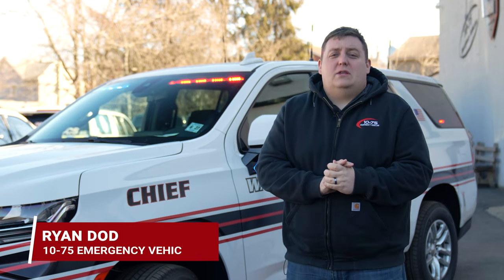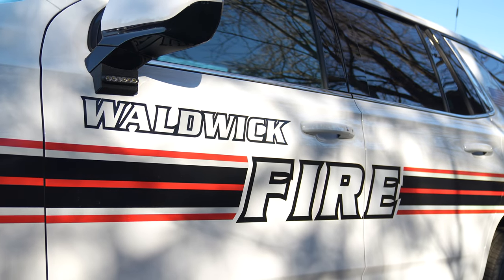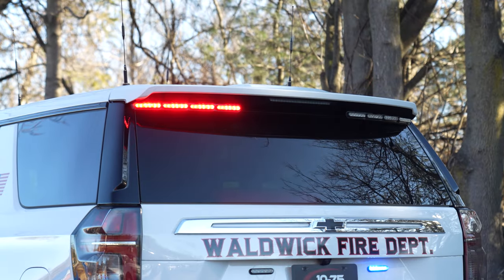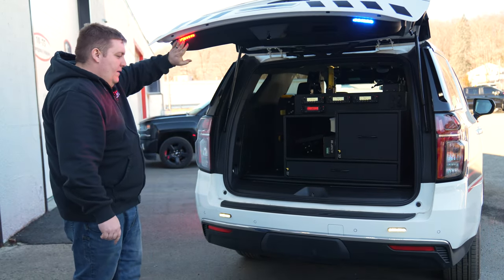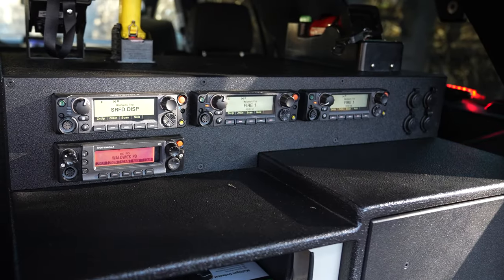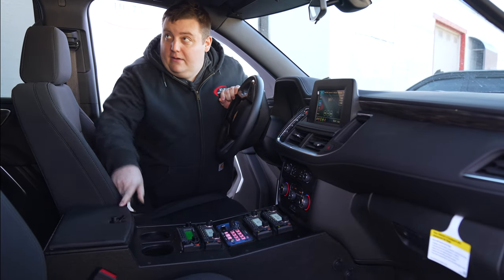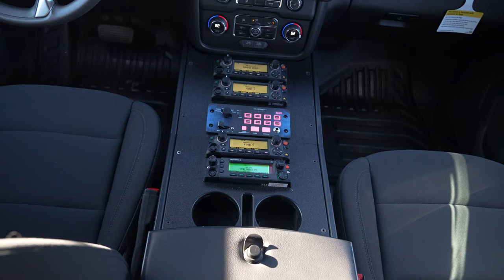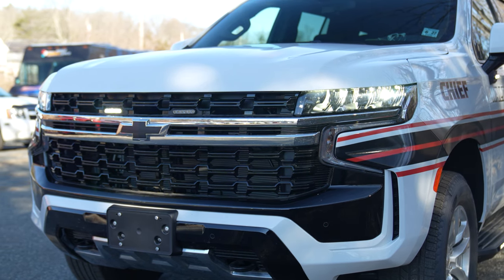Waldwick FD new FIRE COMMAND VEHICLE | 10-75 Emergency Vehicles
Waldwick FD worked with us to design and manufacture their new fire command vehicle.
It featured a SoundOFF Signal mPower lightbar and much more.